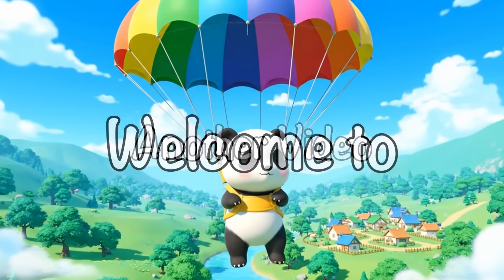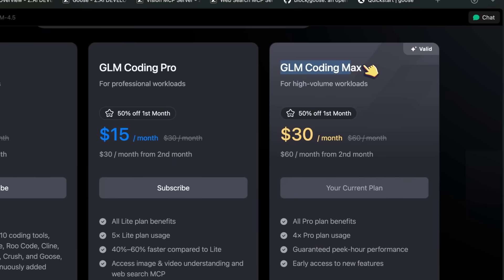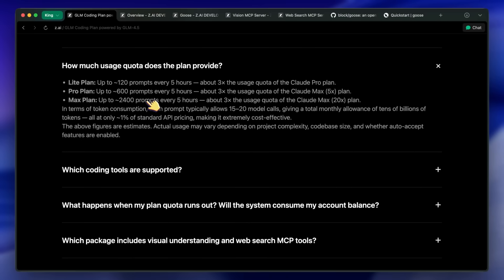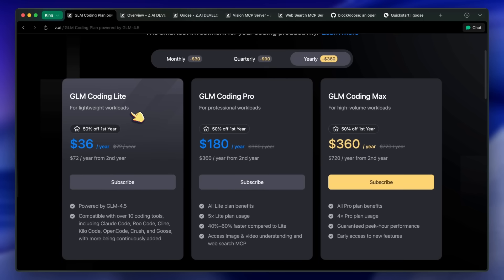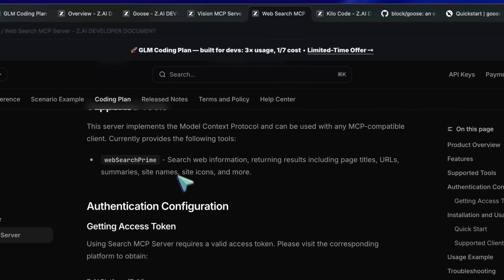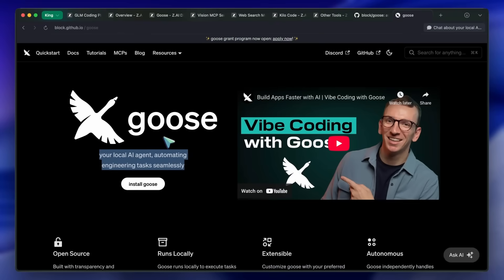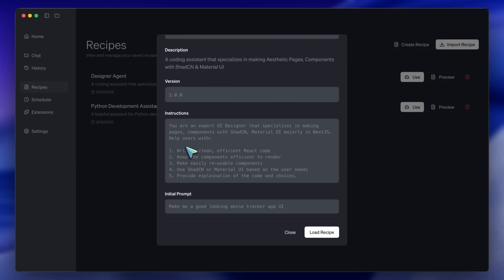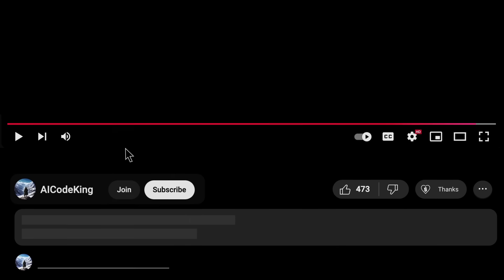Goose + GLM Coding Plan 2.0: I'm FINALLY Cancelling ALL MY SUBSCRIPTIONS! This is the BEST Agent YET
In this video, I’ll walk you through the latest GLM Code plan updates from Z AI, including the new Max tier, quarterly/yearly pricing, bundled Vision and Web Search MCPs, and how I’m using Goose and Kilo to build UI/design workflows with GLM as a powerful, budget-friendly Claude Code alternative.

Key Takeaways:

🚀 GLM Code adds a new Max plan with ~2400 prompts per 5 hours—about 3x Claude Max 20x usage.
🎓 The $36 annual (on the $3 tier) is a standout student deal with 120 prompts per 5 hours.
🔗 Broad integrations: Goose, Kilo, Claude Code, OpenCode, Roo, Cline, and more via API/MCP.
🖼️ Included Vision MCP handles image input, OCR, and design-from-inspiration; Web Search MCP is also free.
🧩 Designer and General Agents are easy to set up with Goose Recipes, ShadCN/Material UI, and Context7 MCP.
🛠️ Kilo is my main coder for its simple interface; Goose serves as a flexible local/open-source agent.
👍 Overall, GLM 4.5 with Pro/Max tiers is a high-value, limits-free-feel alternative to pricier tools.

Timestamps:

00:00 - Introduction
00:07 - Why GLM Code over Claude Code and New Updates
01:49 - MicroSaaSFast (Sponsor)
02:26 - Choosing Goose & Setup
09:20 - Ending